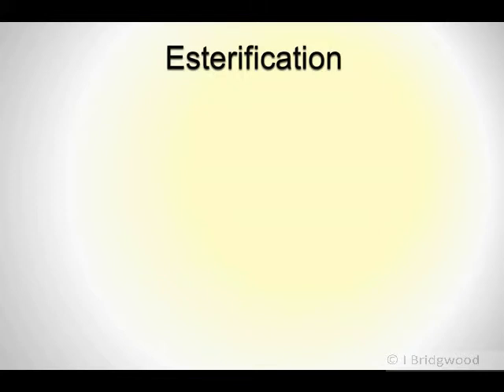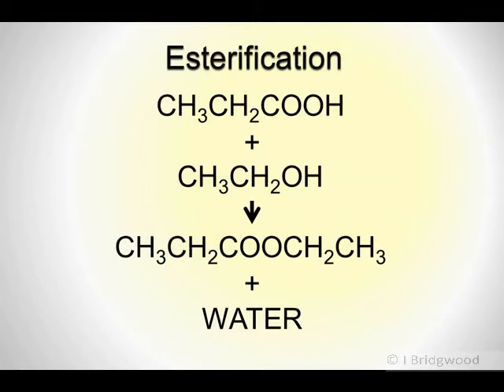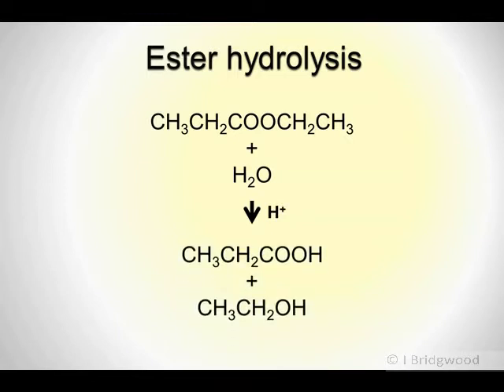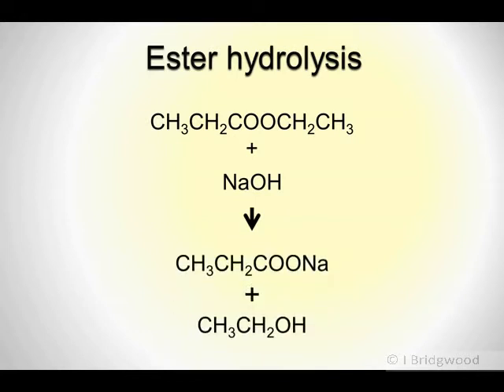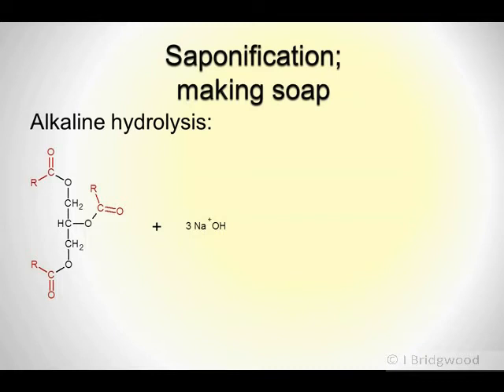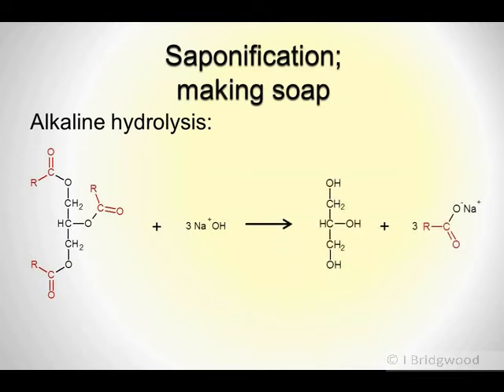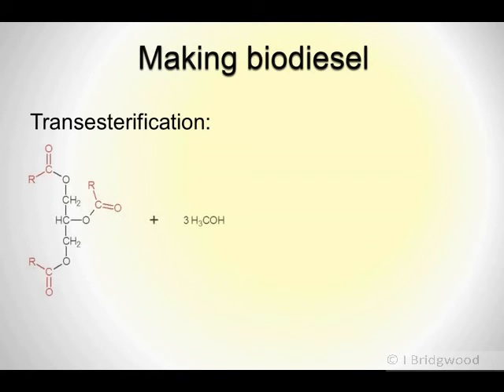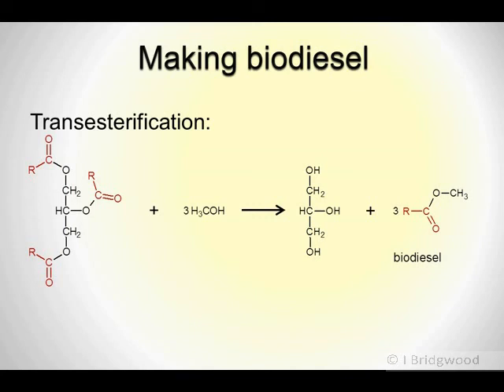Esters pt 2 Esterification and ester reactions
Chemistry revision on the move. Acyl compounds revision for your mobile. QEChRoMe Leicester.